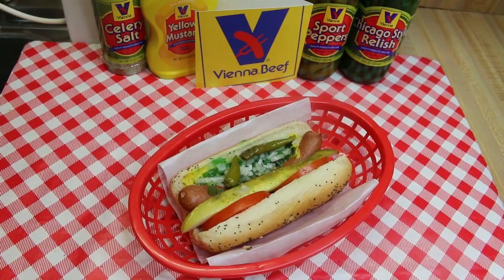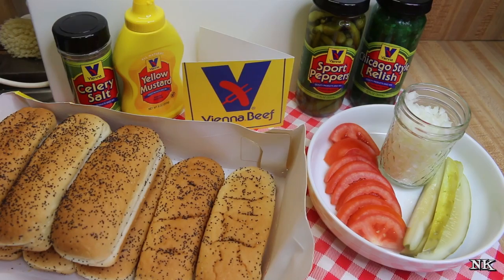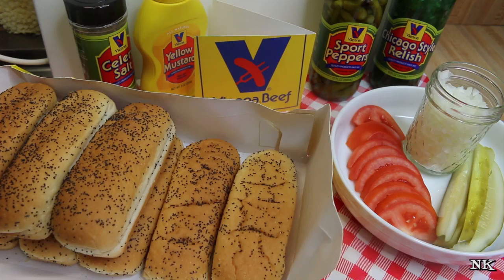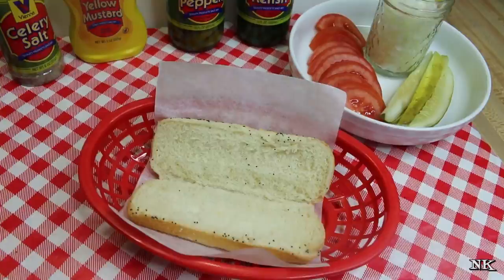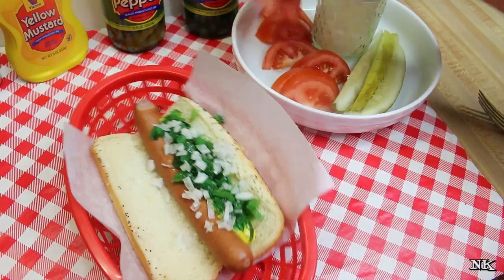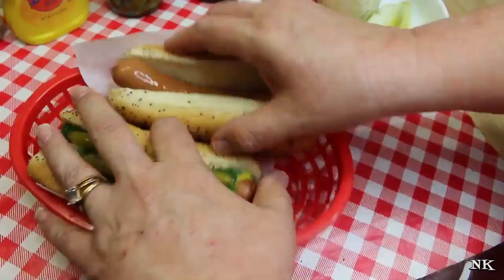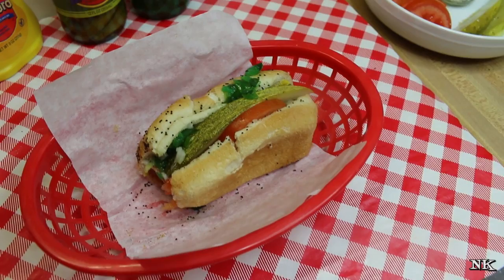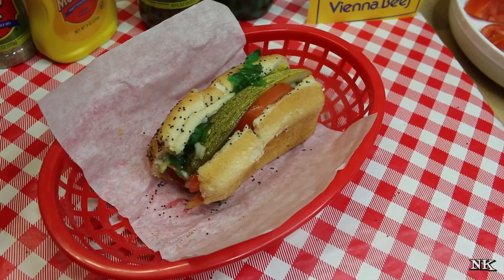Chicago Style Hot Dogs ~ Vienna Beef Chicago Dogs ~ How to Make a Chicago Dog ~ Noreen's Kitchen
Today I have a treat and a little something fun!  How to make an authentic Chicago style hot dogs!  Thanks to the good folks at Vienna Beef who sent me this kit to make 10 amazing Chicago style dogs so I could show you how it's done!  There is nothing quite like a real Chicago style hot dog.  Loaded with flavor and the perfect natural casing sausage that snaps when you bite into it!  This is the next best thing to getting one at Wrigley field!

According to the Vienna beef website the origins of the "original Chicago style hot dog" go something like this:

Money was scarce, but business was booming for these entrepreneurs who offered a delicious hot meal on a bun for only a nickel. The famous Chicago Style Hot Dog was born!

They'd start with a Vienna Beef hot dog, nestle it in a steamed poppy seed bun, and cover it with a wonderful combination of toppings: yellow mustard, bright green relish, fresh chopped onions, juicy red tomato wedges, a kosher-style pickle spear, a couple of spicy sport peppers and finally, a dash of celery salt.

This unique hot dog creation with a "salad on top" and its memorable interplay of hot and cold, crisp and soft, sharp and smooth, became America's original fast food and a true Chicago institution.

A salad on top is right!  I had never had one of these beauties until I was in my late 20's in of all places, Williams, Arizona at a hot dog restaurant called The Hot Dog Corral.  This place is no longer there, but the memories are strong.  They sold a variety of different hot dogs made to order.  When I saw the Chicago I knew I had to try it.  From that moment I was hooked.  The snap of the dog, the freshness of the veggies and don't forget that atomic green relish that is always present on one of these delicious masterpieces.

I wanted to share how to do this the right way and when I could not find the proper ingredients to build this work of art, I emailed Vienna Beef and asked them if they would share.  They were very gracious and I was excited so thanks to them for partnering with me to make this video happen!

Vienna beef also has it's roots in Chicago and was the first to introduce the hot dog at the 1893  Worlds Fair and exposition in Chicago!

The hot dog was introduced to Chicago on 1893 when Vienna beef debut there said the world's Colombian exhibition in Chicago.   It was a hit and the next year Vienna opened its first store on Chicago's near west side.  Demand became so strong that Vienna started selling its products to other stores and restaurants around the city.  An ethnically diverse Chicago. Vendors began to add ingredients to the traditional hot dog to help them sell.  German vendors added mustard and dill pickles relish. Sport peppers which combined to make a sort of Gardinera came from the Italians.   Vendors on Maxwell Street started turning their produce cards into hot dog carts with the Greeks and Italians adding tomatoes and onions.  By the 1950s Vienna beef franks dragged through the garden could be found all over Chicagoland. Hot dog stands have become an iconic part of Chicago's identity almost every neighborhood and suburb has its shop. In Chicago our hot dog start with one Thing, beef! 120 years after debuting at the World's Fair Vienna beef is still the foundation of the iconic Chicago-style hot dog.

I hope this inspires you to make some Chicago style hot dogs and enjoy one soon.  I also hope you enjoyed learning the history of one of America's iconic dogs of summer!

You can find the Vienna Beef Chicago style hot dog kit for 10

Happy Eating!

***MAILING ADDRESS
Noreen's Kitchen